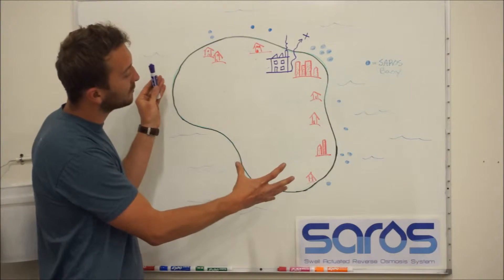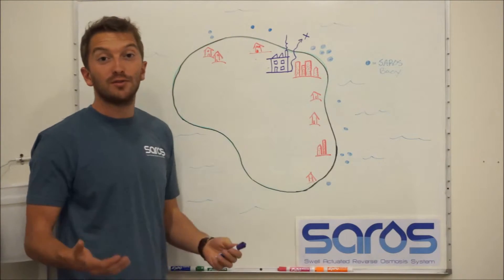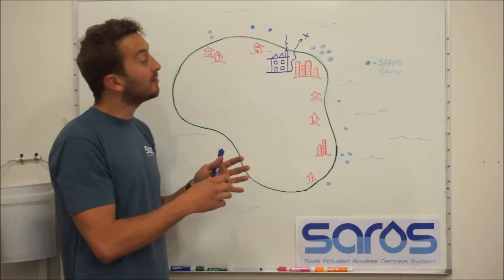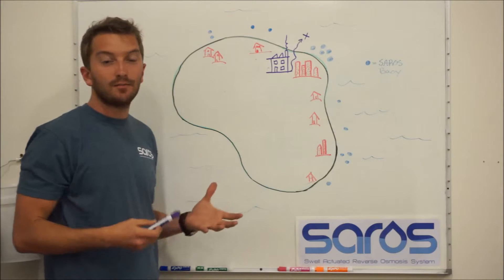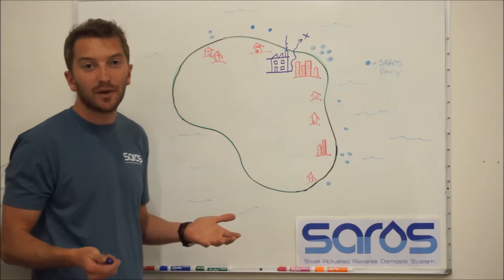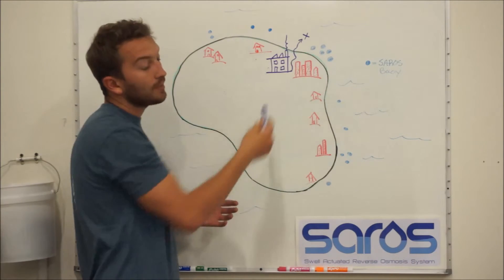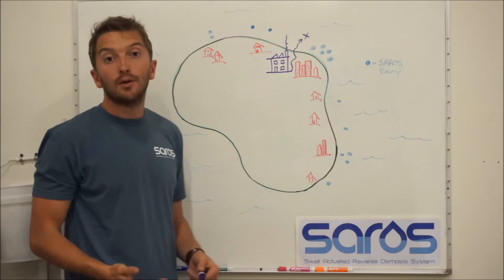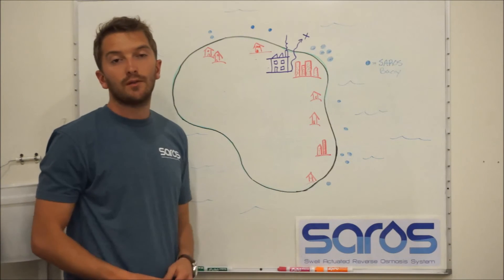The Advantages of a Distributed Approach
SAROS Co-Creator Justin Sonnett describes our distributed approach and its advantages.